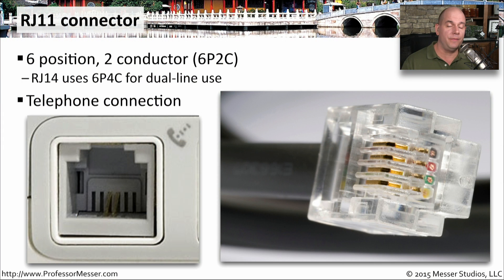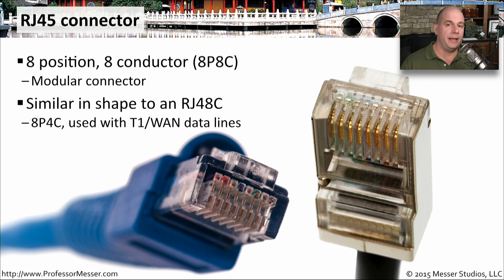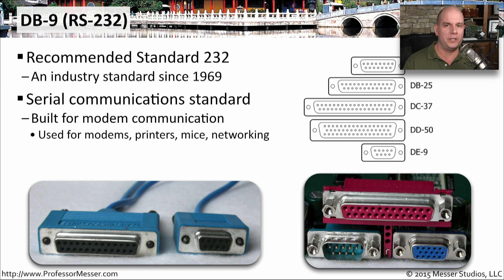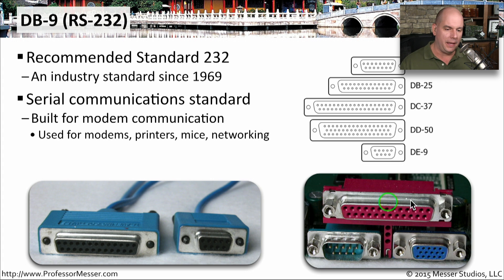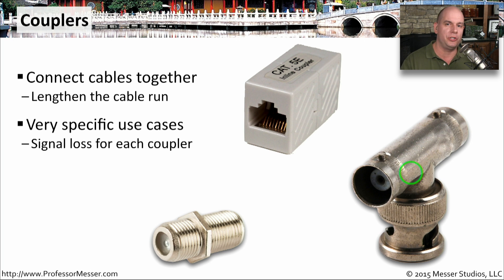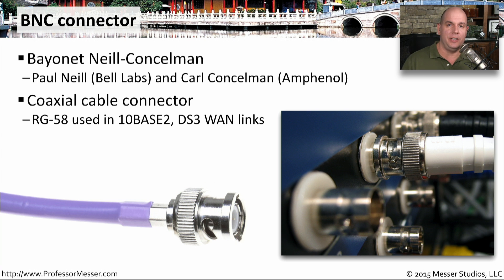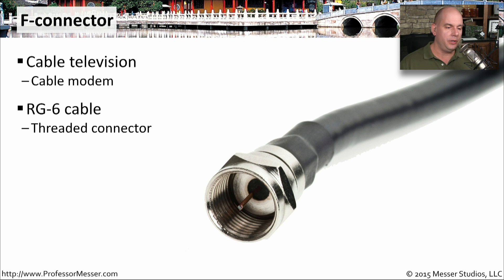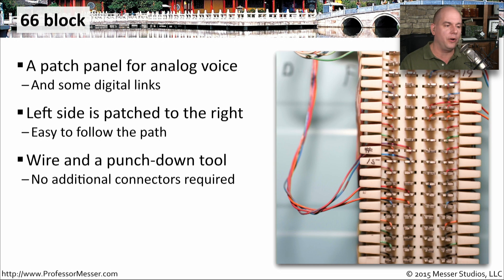Copper Connectors- CompTIA Network+ N10-006 - 1.5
Most of our network connections are going to use copper as a physical media. In this video, you’ll learn about some of the most popular ways to connect our copper networks together.